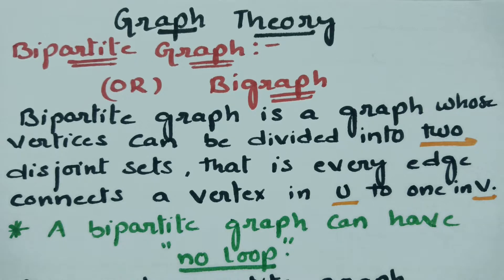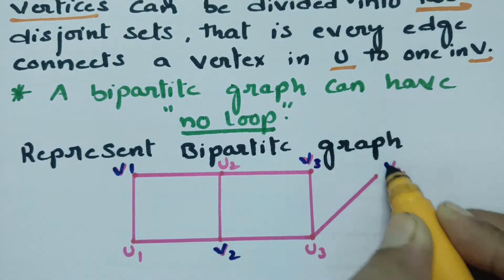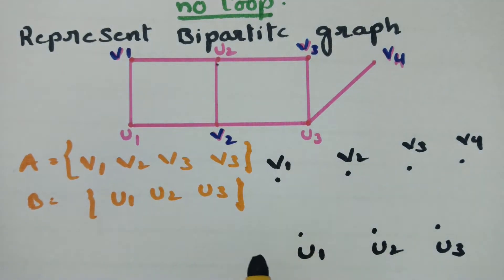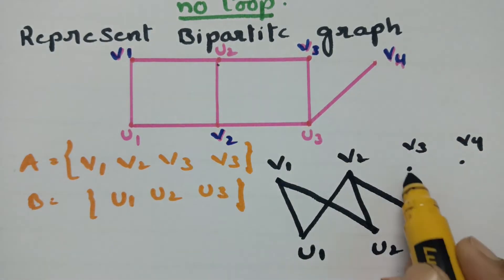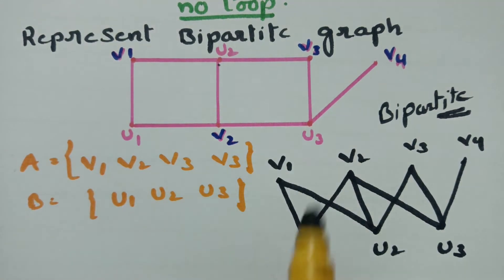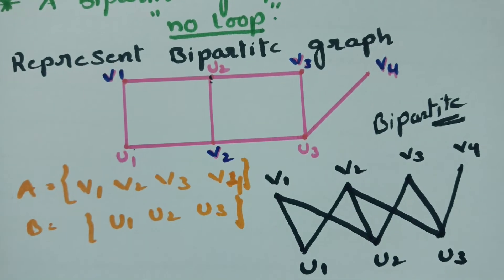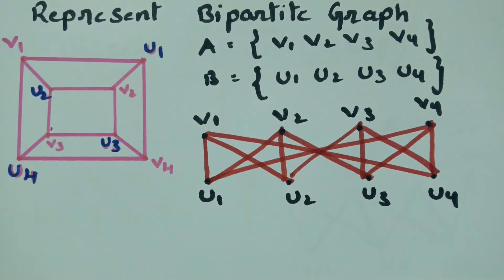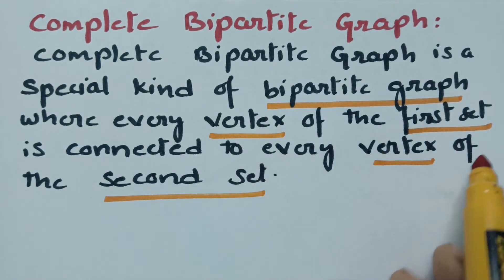Bipartite Graph/Complete Bipartite Graph -Graph theory